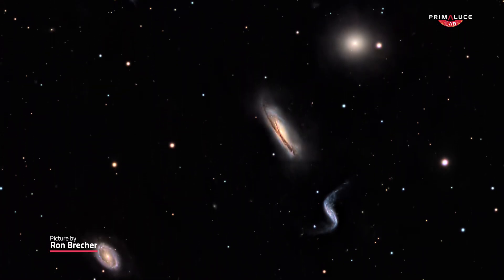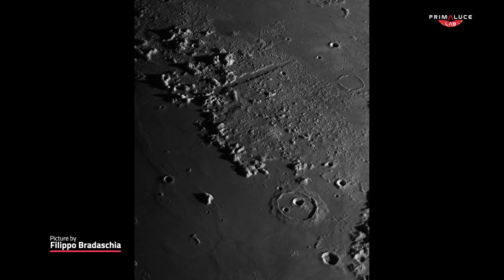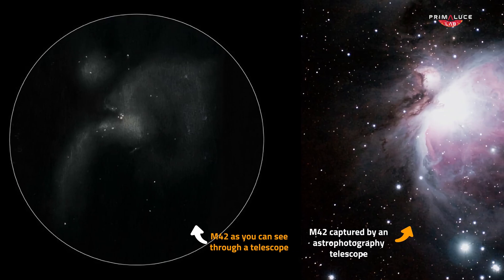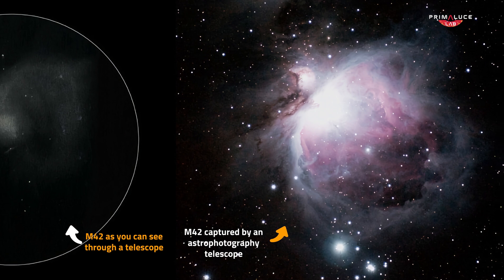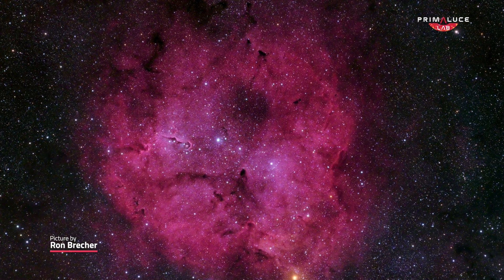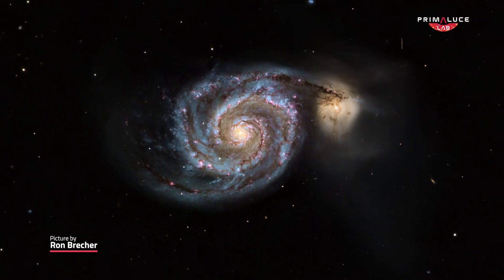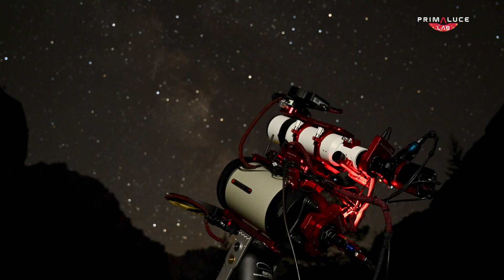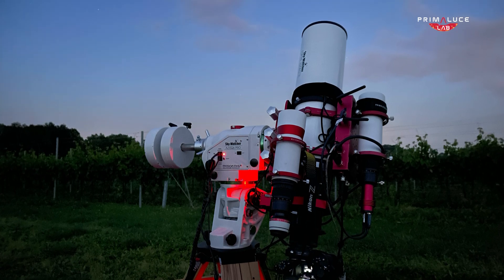Astrophotography with telescopes: what you need to know as a beginner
Are you just starting your journey into astrophotography? Want to learn how to capture stunning images of the Moon, planets, nebulae, and galaxies with your telescope? This video is your beginner’s guide to astrophotography with telescopes!

In this episode, we break down:
• The difference between wide-field astrophotography and telescope-based imaging
• The two main types: planetary astrophotography and deep-sky astrophotography
• What gear you need (mounts, telescopes, cameras)
• Lucky imaging techniques for planets
• Long exposure photography for galaxies and nebulae
• How to deal with light pollution and choose the best skies
• Tools like the EAGLE computer, Sky Quality Meter, and Bortle Scale
• Tips for imaging also from home and how to improve your results

Want to go deeper? Get your FREE copy of my book:
“Explore the Universe through Astrophotography: Capturing Pictures with Telescopes and PLAY Software”

At PrimaLuceLab, we help beginners and experts turn their telescopes into powerful imaging systems. Whether you’re capturing your first planetary image or planning your next deep-sky masterpiece, we’ve got the tools, software, and expertise to support your cosmic adventure.